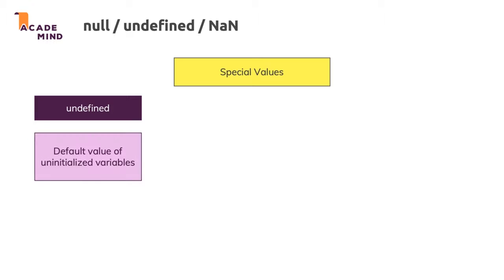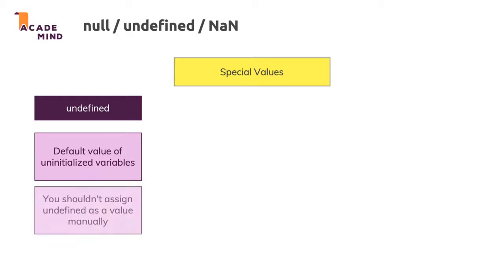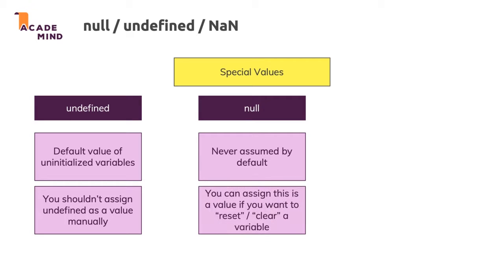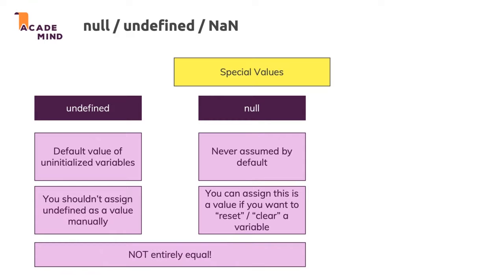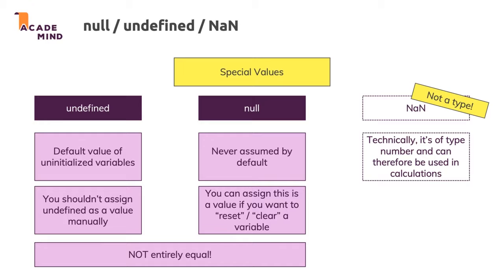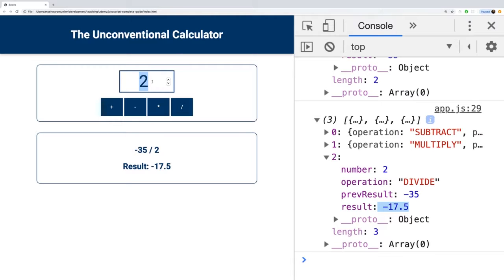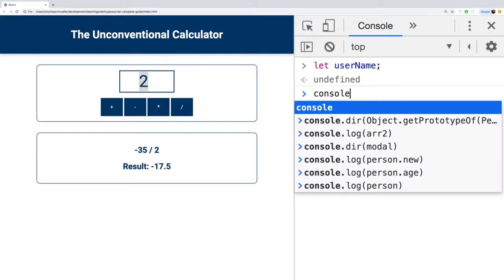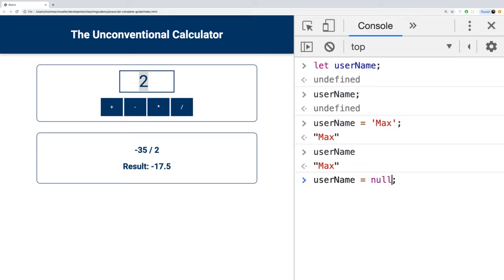40 undefined, null & NaN